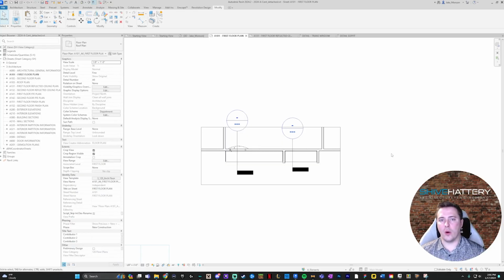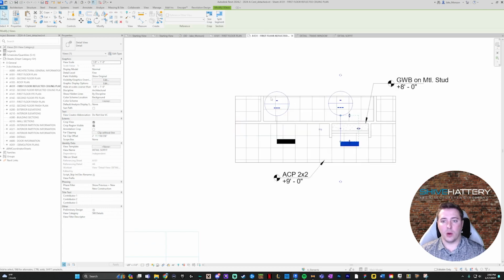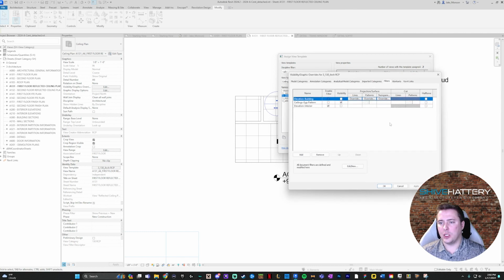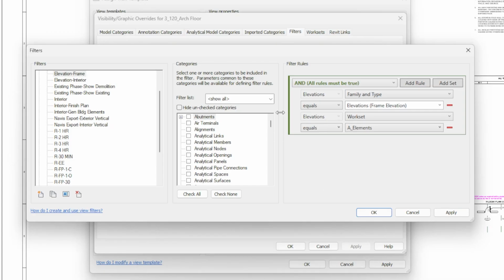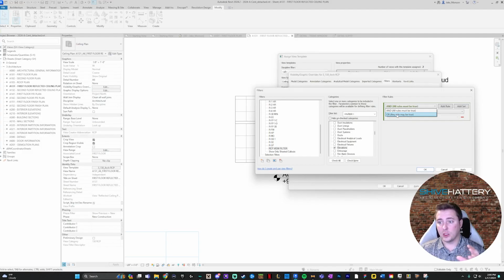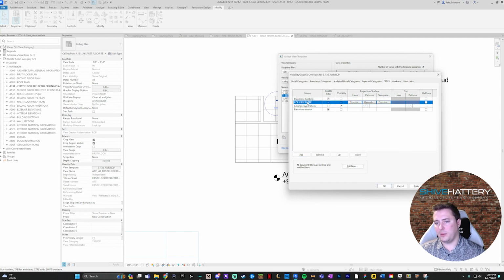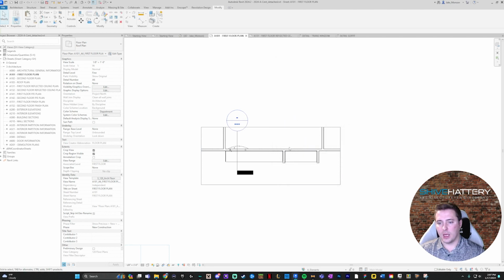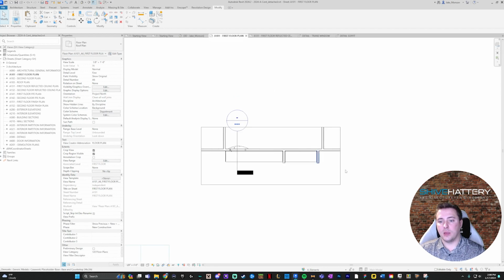4 Filtering The Basics Filtering Sections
Stay Golden!